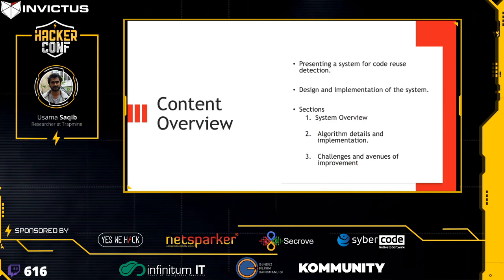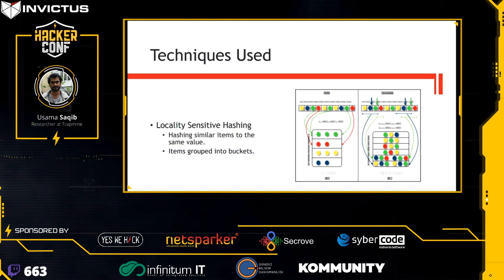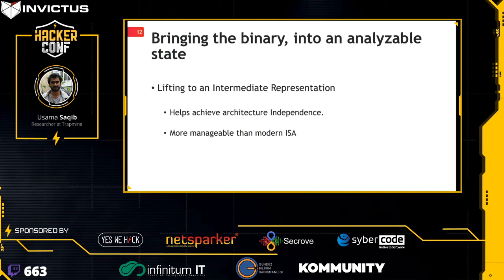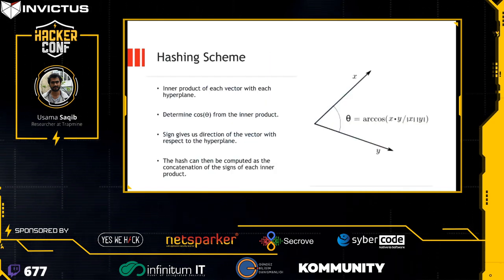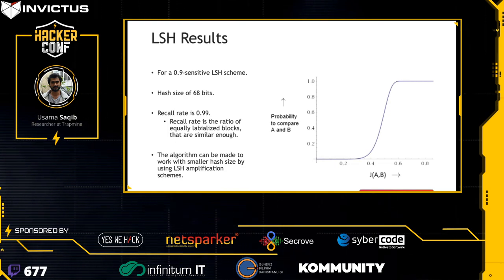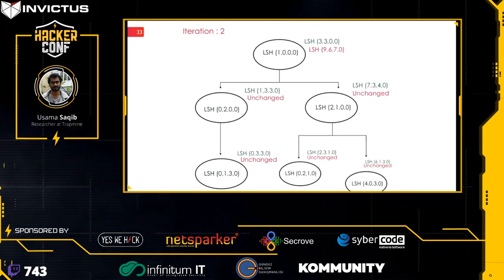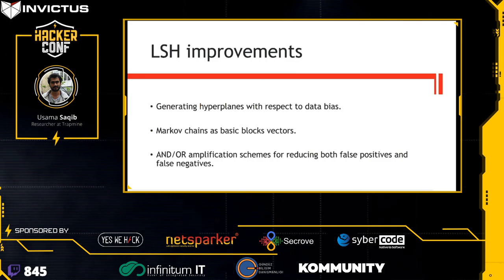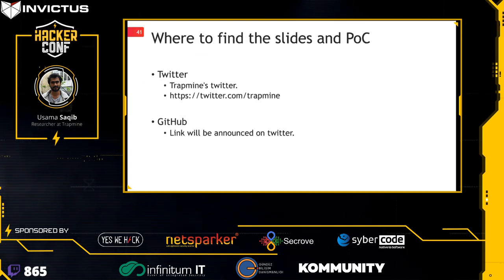HackerConf 2020 | [EN] Deep Dive into Binary Genetics: Detecting code re-use by CFG analysis by Usam